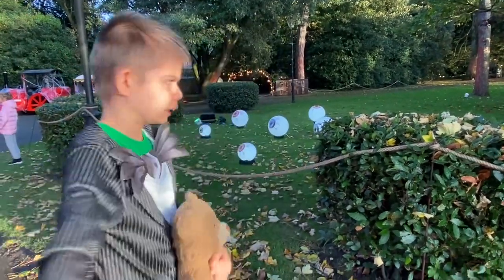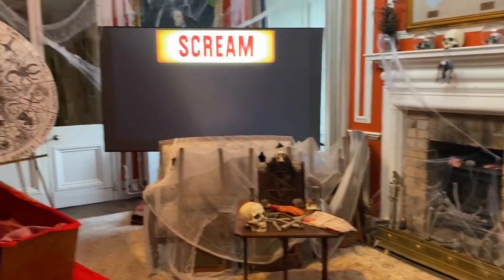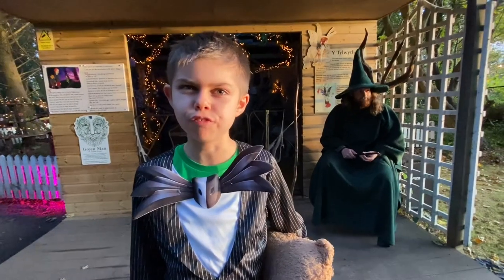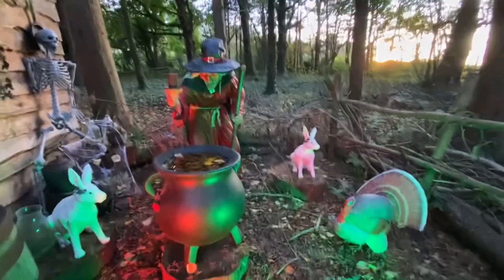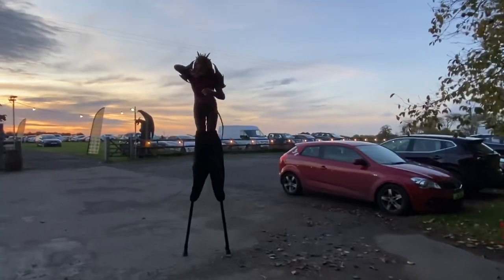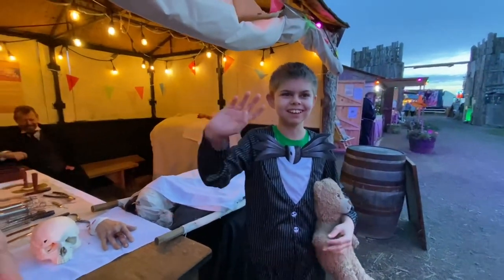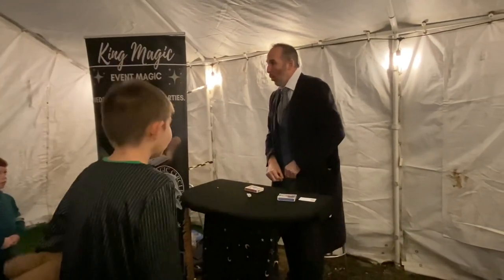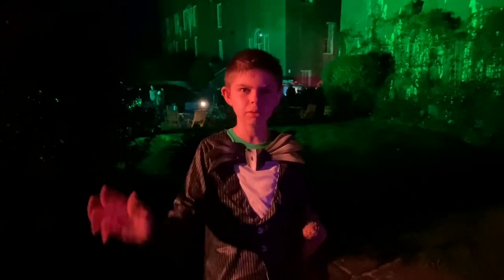Travels With Thomas - Fonmon Castle Vale of Glamorgan - Halloween 2022 * Made for kids | Autism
Thomas had a great time at Fonmon Castle Halloween event.  We hope you enjoy his video as he shows you around 😊